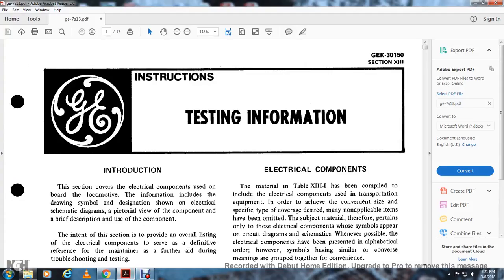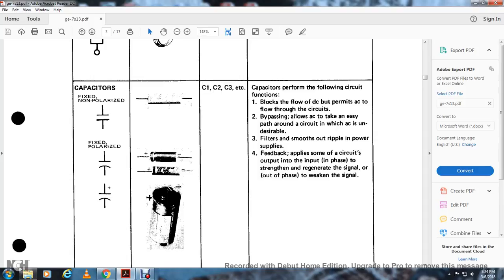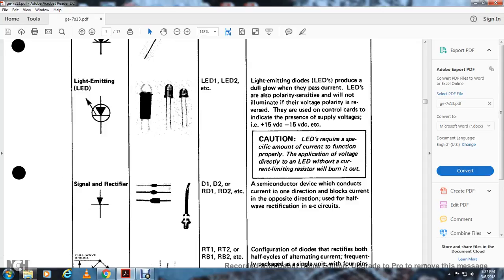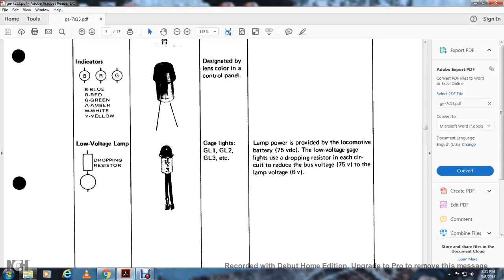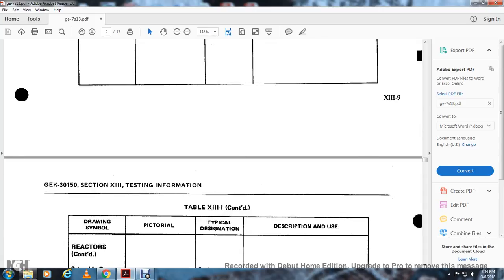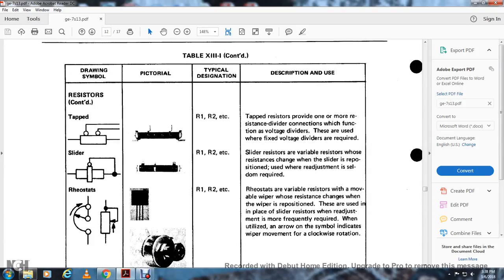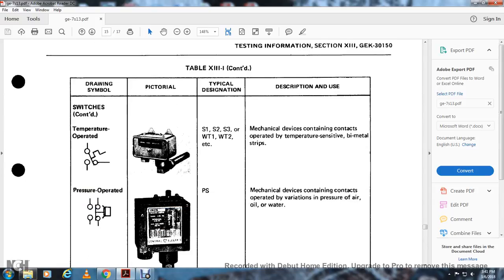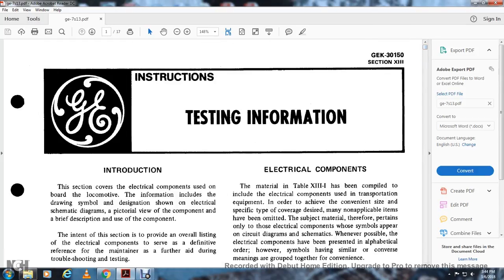GE DASH 7 INSTRUCTIONS SECTION 13